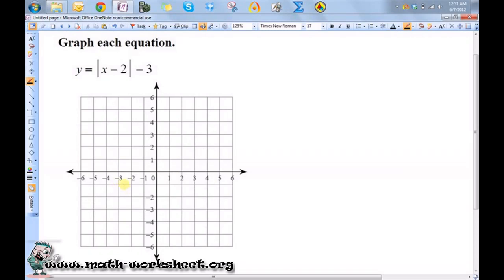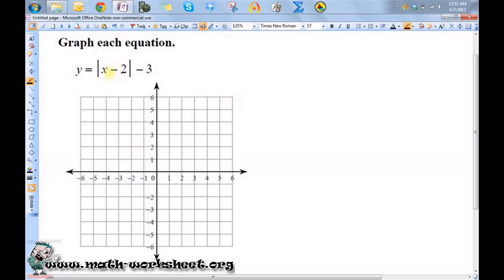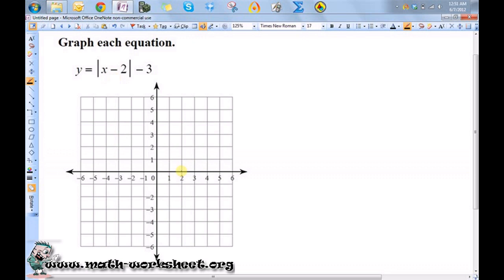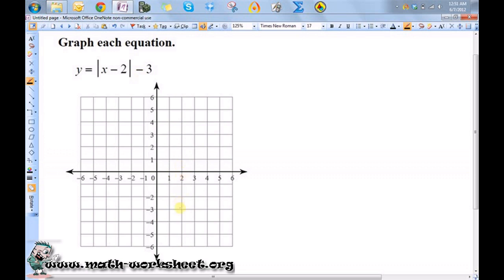Algebra - Linear Equations and Inequalities - Graphing absolute value equations - Hard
In this video we explain how to solve Graphing absolute value equations type of question.